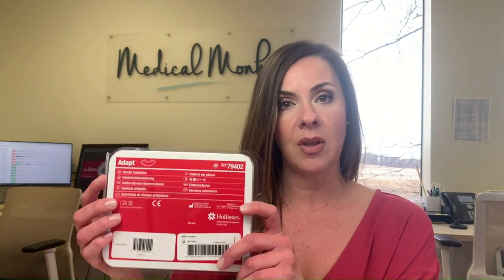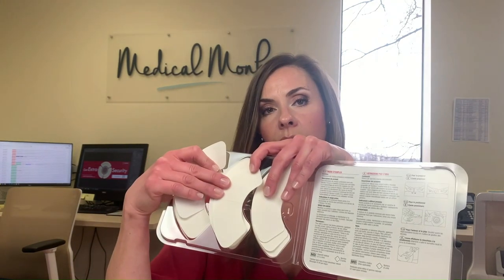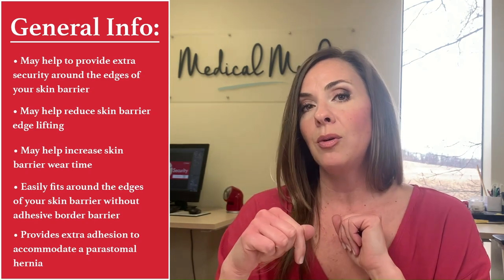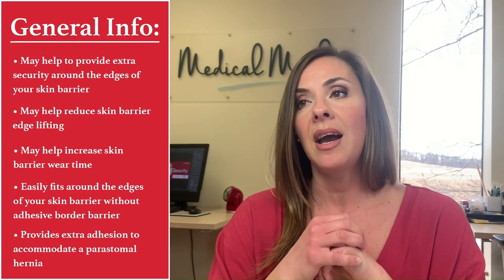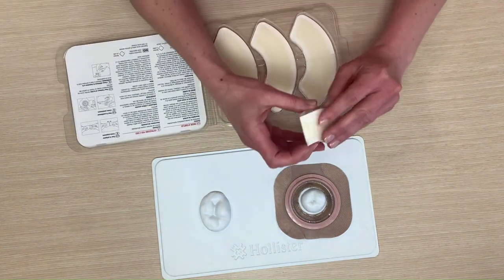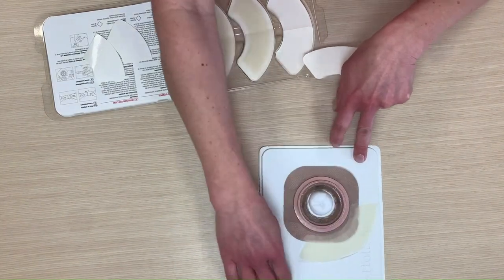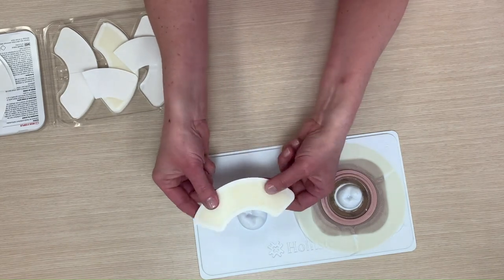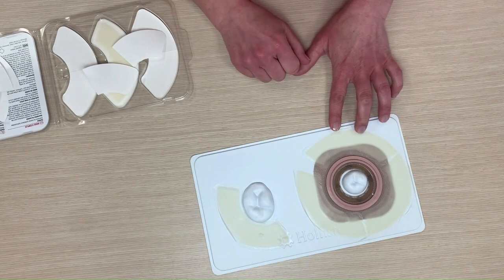Product Demo: ADAPT Barrier Extenders by Hollister | ostomy accessories | Medical Monks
Join Nikki for a close look at Adapt Barrier Extenders by Hollister - a wildly popular ostomy accessory suitable for all types of pouching systems.

Adapt barrier extenders easily frame the skin barrier, and the thin, flexible hydrocolloid formulation helps conform to uneven body folds and contours. This may help increase wear time, by reducing barrier edge lifting and increasing the adhesive coverage area. These may be beneficial for users who require an additional layer of security, do not use an integrated tape bordered product, or need extra adhesion to accommodate a parastomal hernia or abdominal creases.

General Information:
• May help to provide extra security around the edges of your skin barrier
• May help reduce skin barrier edge lifting
• May help increase skin barrier wear time
• Easily fits around the edges of your skin barrier without adhesive border barrier
• Conforms to your body’s folds and creases
• Provides extra adhesion to accommodate a parastomal hernia

Using Adapt Barrier Extenders
1. Prepare the skin by removing existing skin barrier and clean the skin around the stoma. Apply new skin barrier / pouching system
2. Remove the paper backing from the barrier extender by stretching lightly at each end of the extender
3. Release only one side of the paper backing
4. Place the adhesive end of the barrier extender along the perimeter of the skin barrier; covering both skin barrier and the skin next to it. Remove the remaining paper backing. Run your fingers along the barrier extender to ensure that it adheres well
5. Repeat for any additional strips you require around your barrier
6. The barrier extenders will remove easily with your routine pouch change